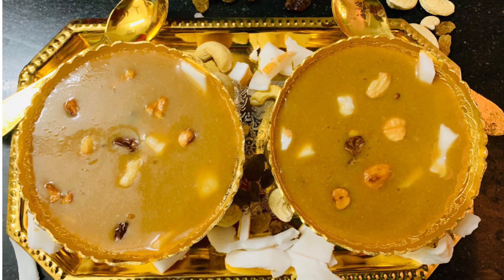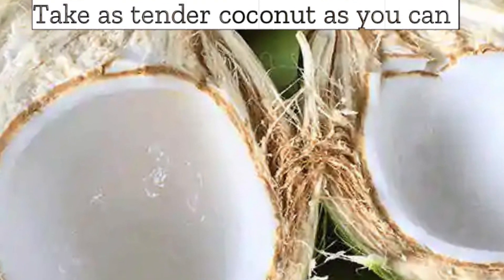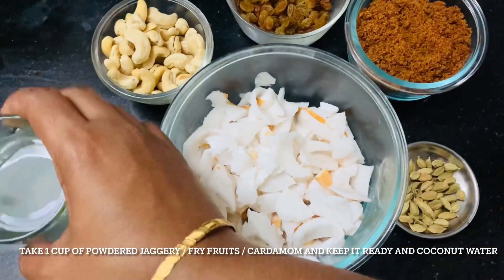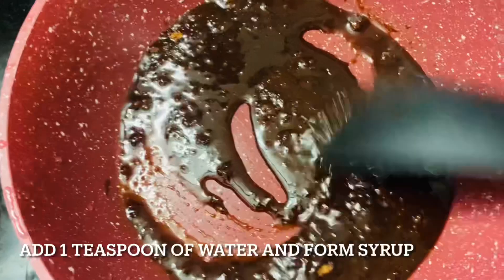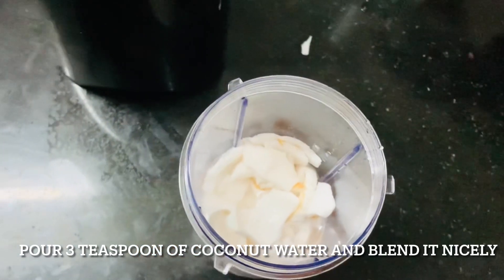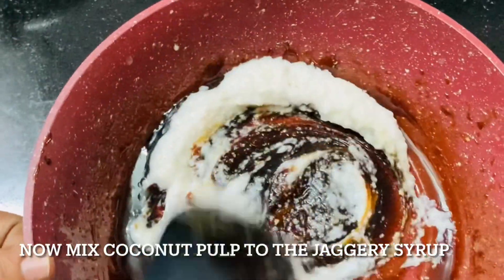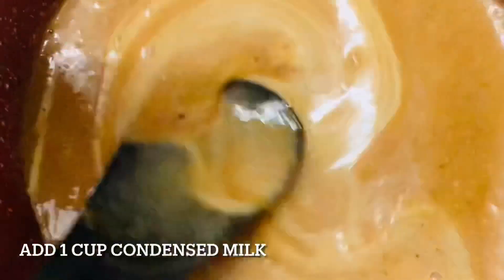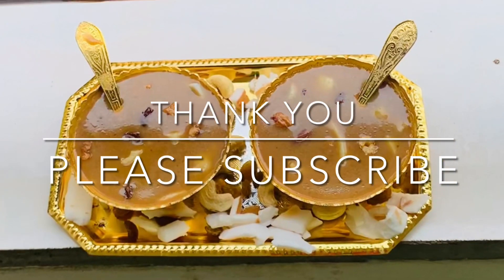Elaneer payasam / kobbari payasam / tender coconut dessert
ingredients

tender coconut
jaggery
dry fruits

description

!.take out the pulp from tender coconut
2.take out the coconut milk
3.seperate the pulp
$.make jaggery syrup with 1 string consistency
6.mix them all together